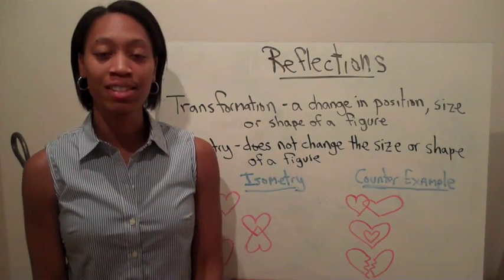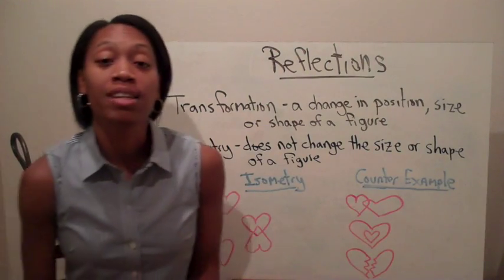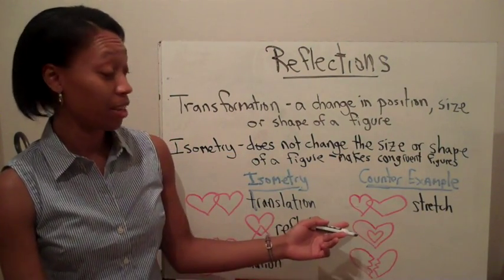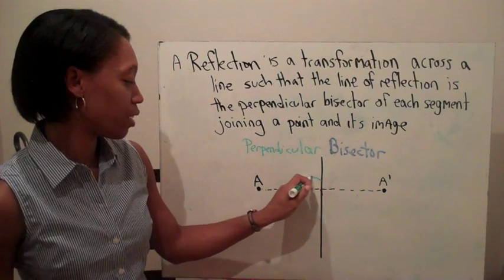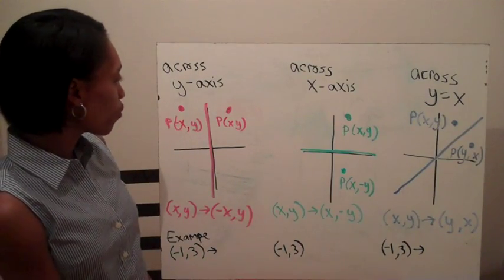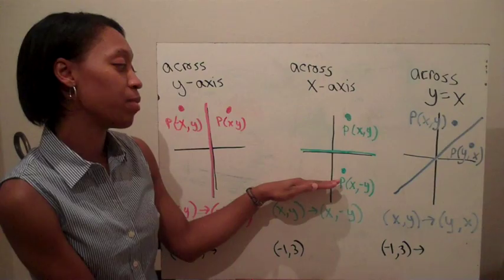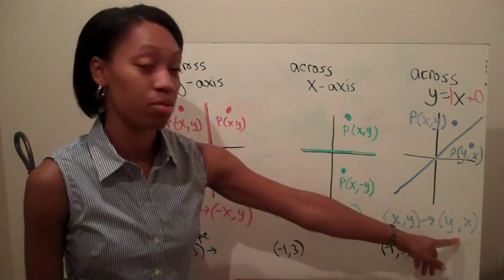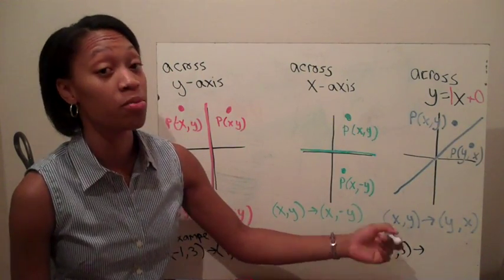Reflections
This video is about Reflections